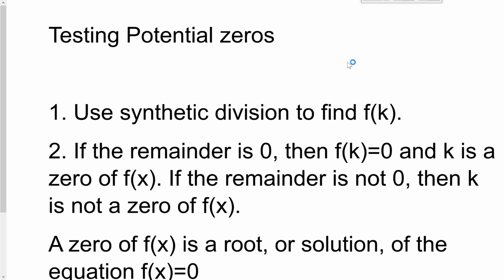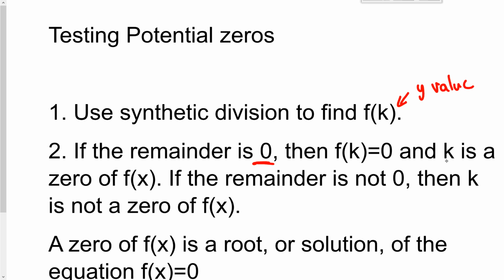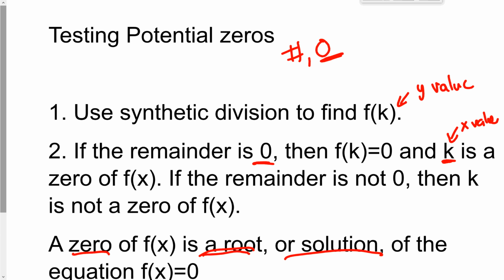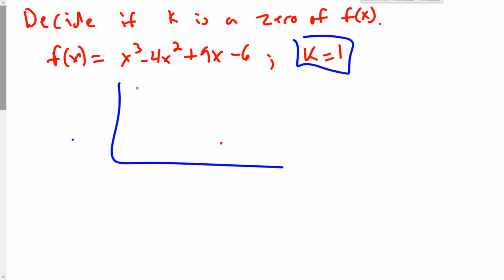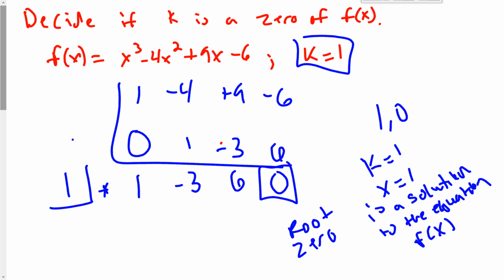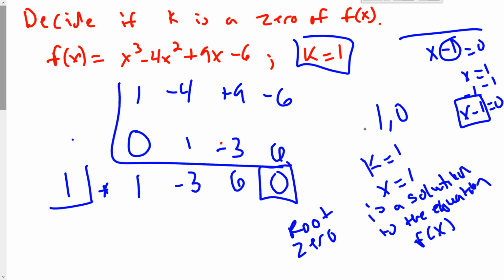PreCal Ch. 3.2 Testing potential zeros